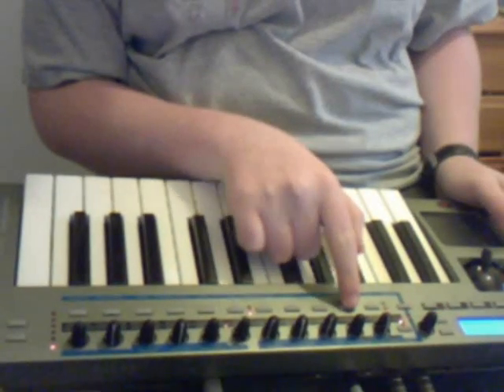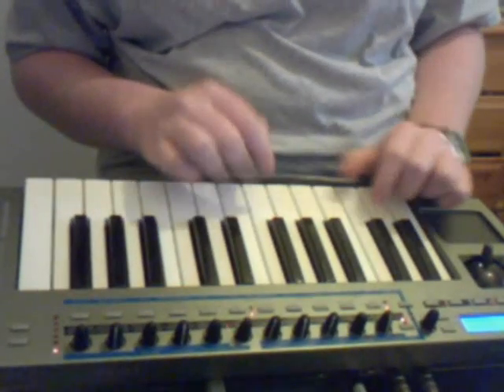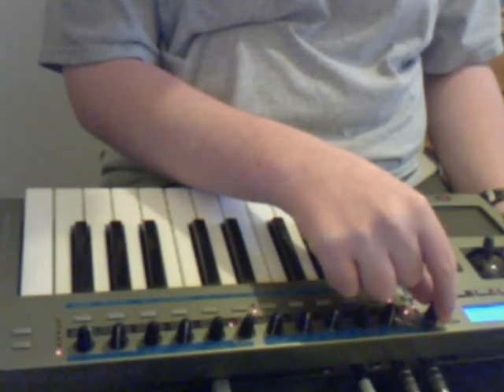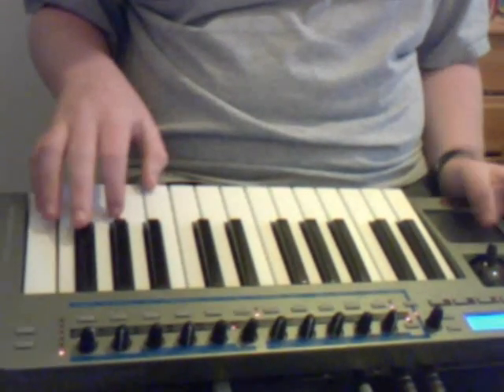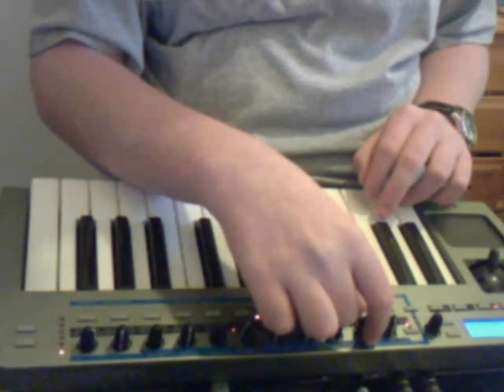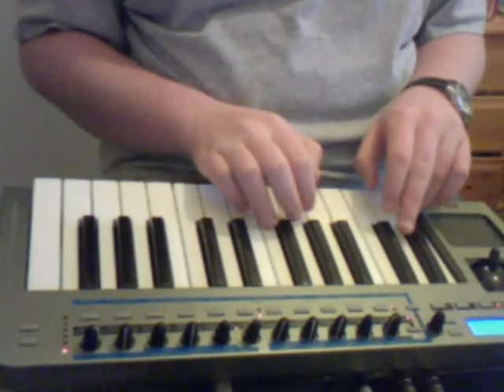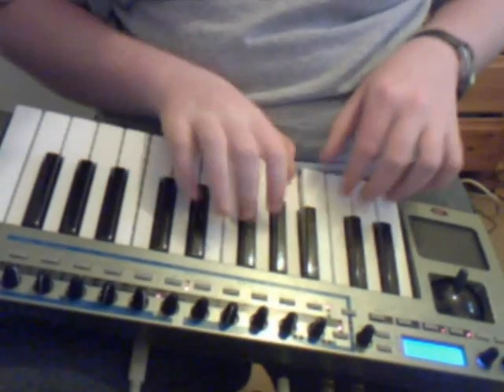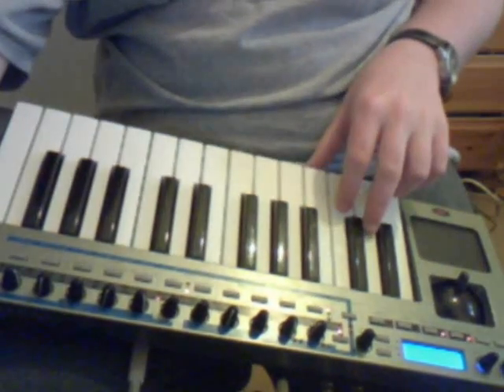Synthesis Tutorials - How to make a Minimoog Lead - Xiosynth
A tutorial on how to make a minimoog style lead.
Please don't spam me with loads of "Sounds too digital" or "NOVATION WILL NEVER BEAT MOOG" comments. Because I know. I know. But it's just a basic tutorial for all the people trying to learn how to synthesise.
Peace Plx.
RDyt.